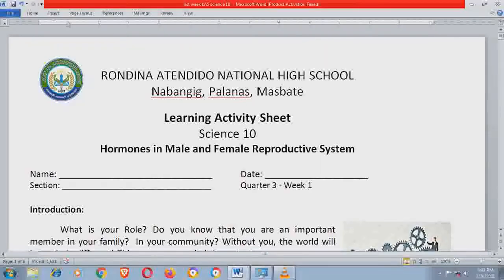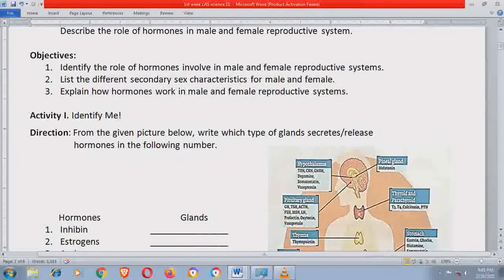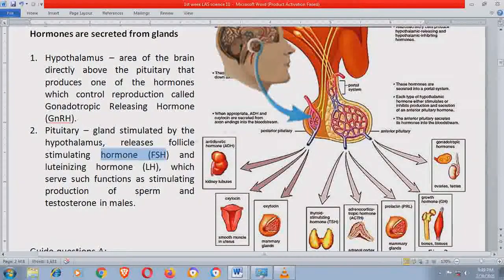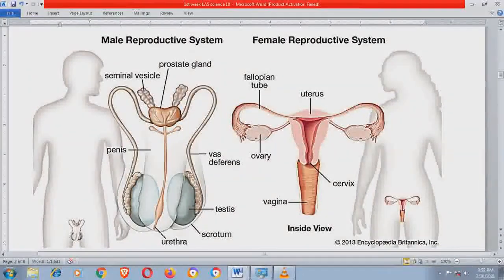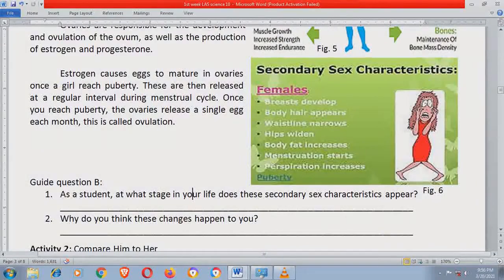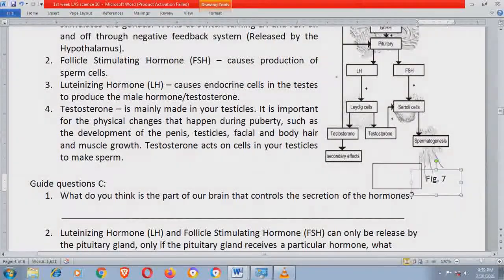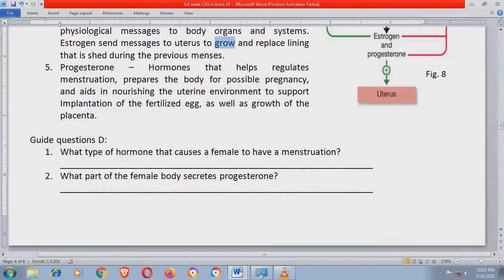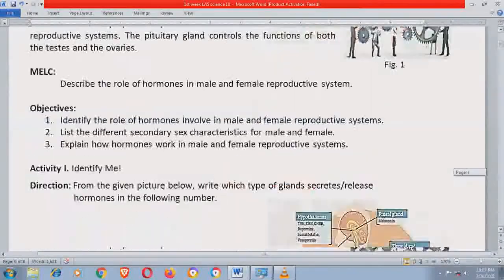Quarter 3 - Week 1 - Role of Hormones in Male and Female Reproductive System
Science 10 3rd Quarter